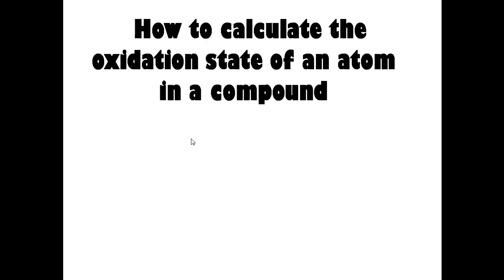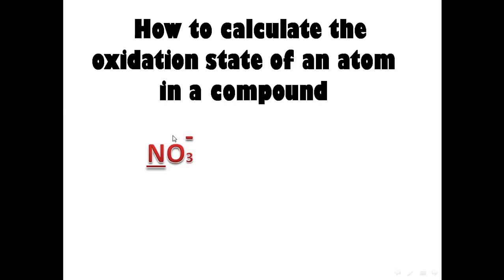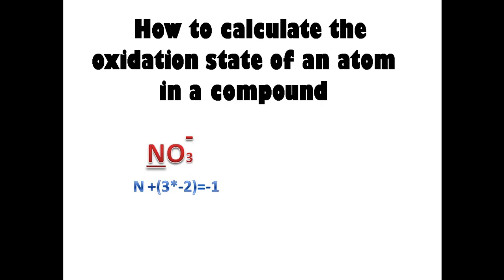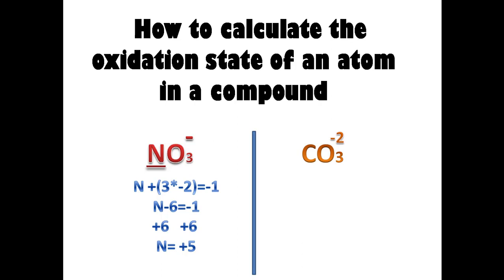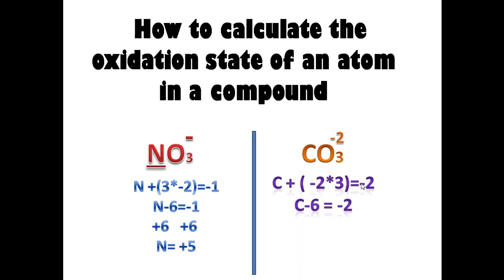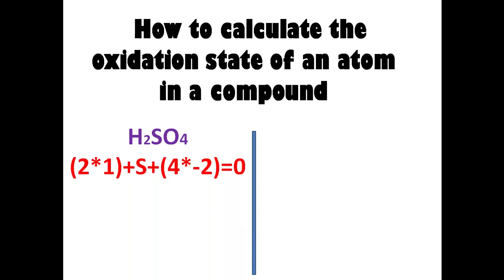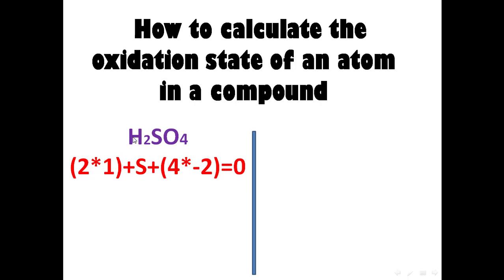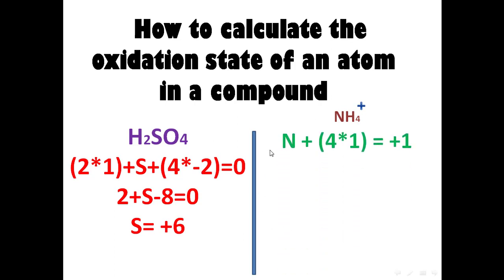How to calculate the oxidation state of an atom in a compound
In this video you will learn how to calculate the oxidation state of an atom in a compound.